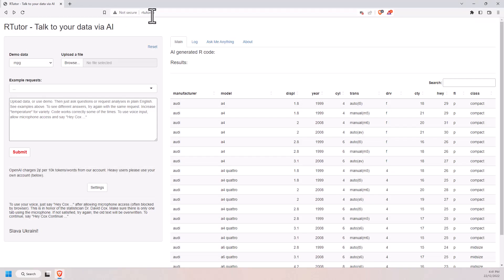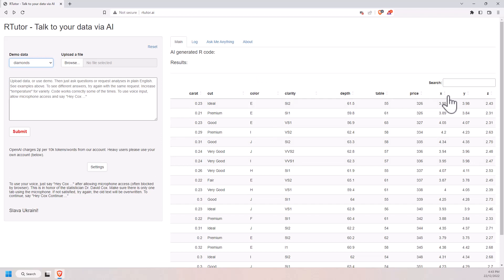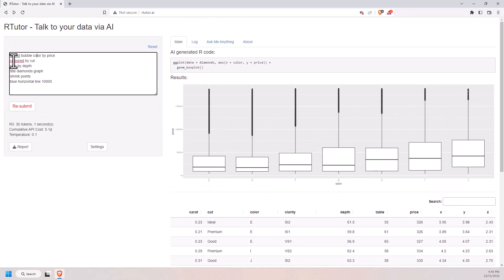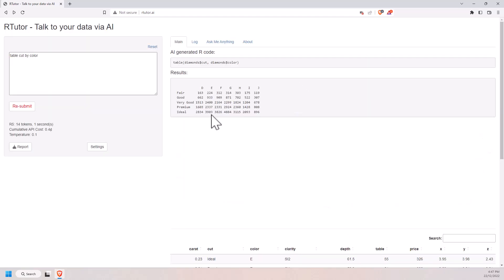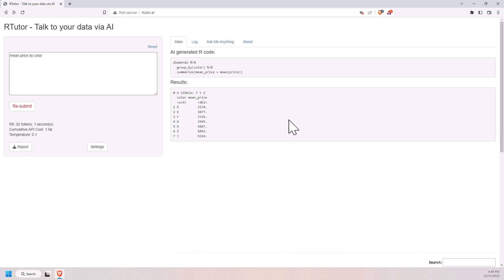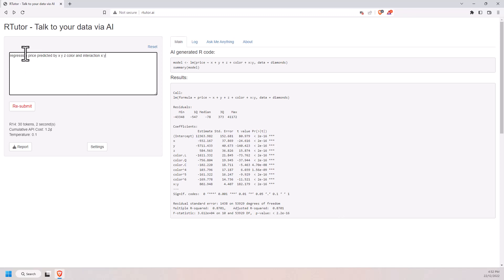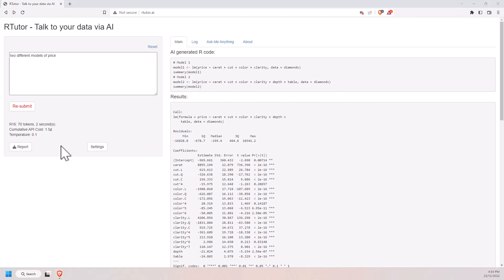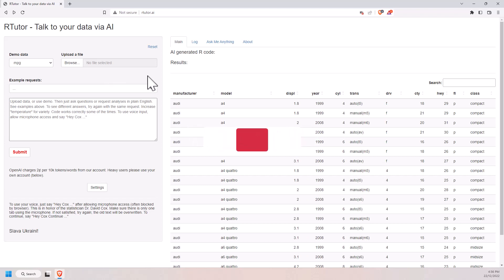RTUTOR.AI uses AI to write R code for you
The uses AI to turn your regular written (or spoken) instructions into R code. In this video I try a range of different instructions - from specific to vague - to test how well the AI can generate code (and the spoiler is that it is pretty darn good, it might put me out of a job eventually).